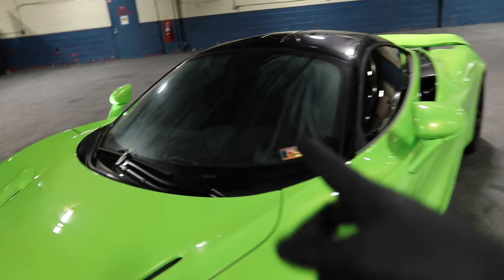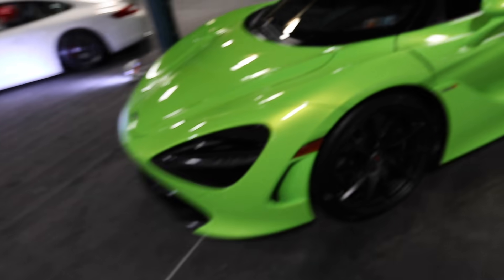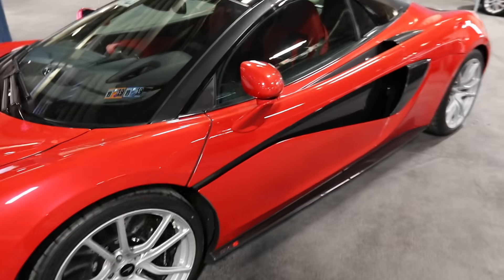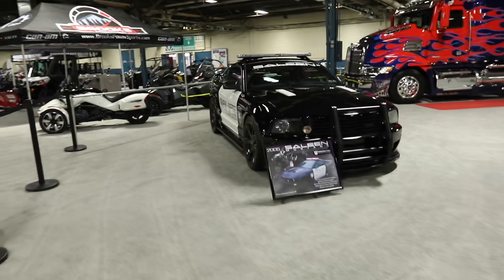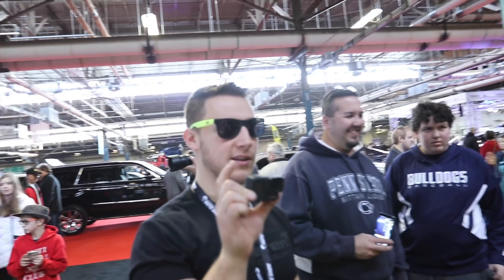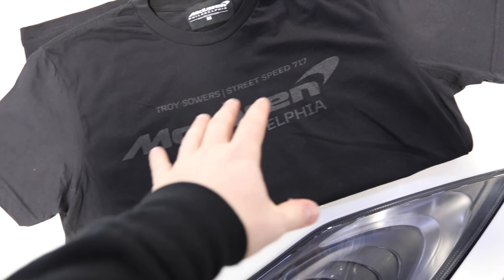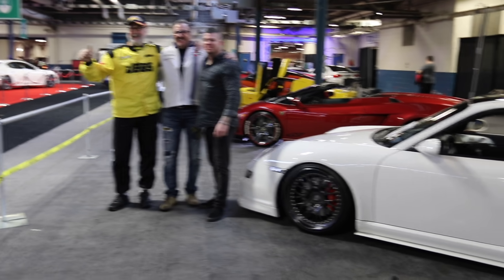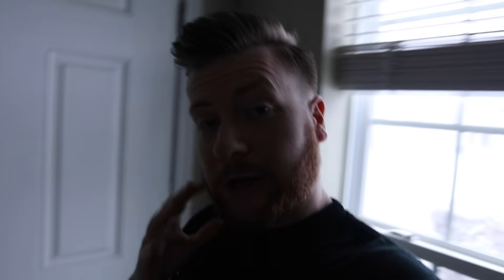How NOT to Detail Your Supercar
Someone help Street Speed 717!